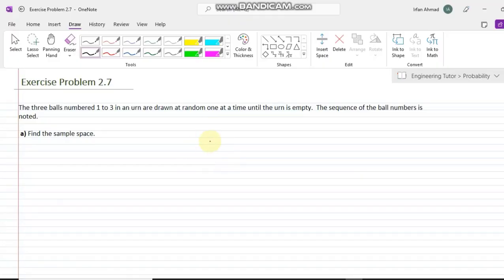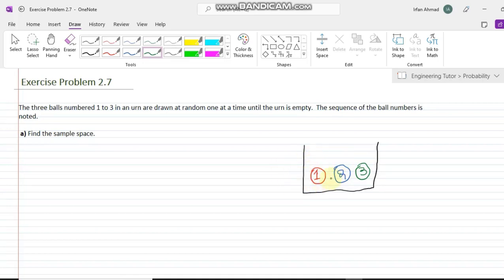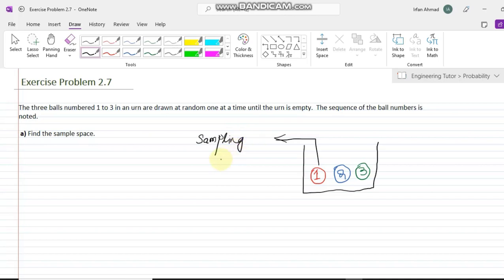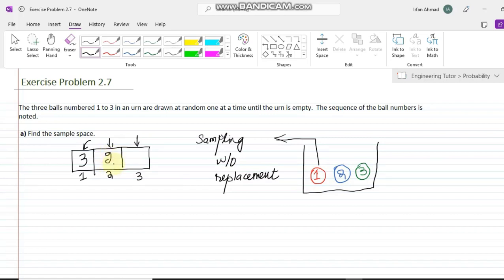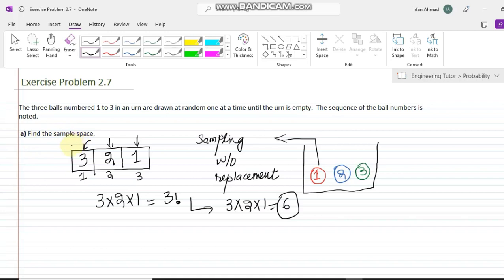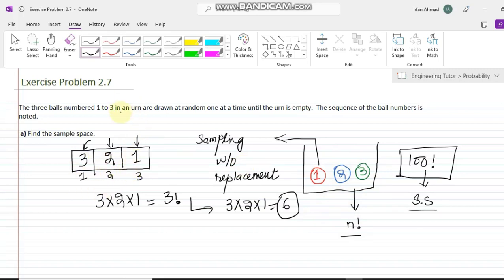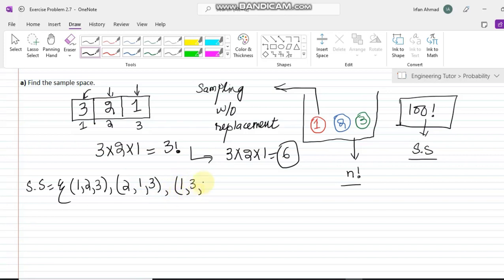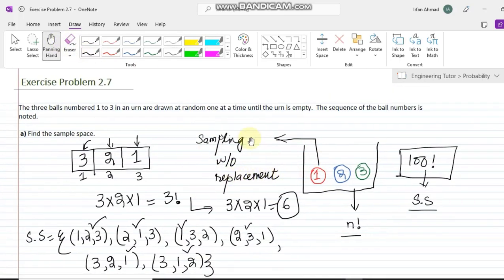Problem 2.7 | Probability, Statistics and Random Processes by Alberto Leon Garcia |Engineering Tutor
From this video, we have started to solve the exercise problems related to different concepts mentioned in Probability, Statistics, and Random Processes for Electrical Engineering by Alberto Leon Garcia. In this series, we will solve the relevant exercise problems of the second and third editions of the book. In this video, the concept of finding the sample space of different random experiments is explained with the help of an exercise problem.

Happy Learning :-)